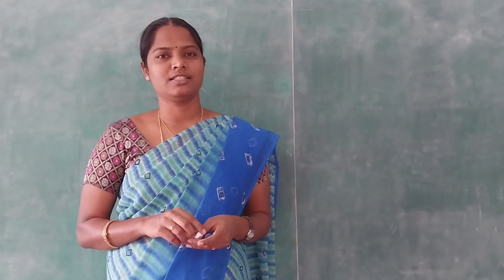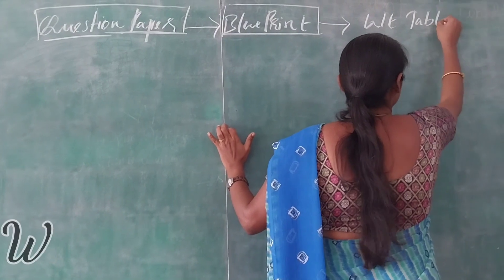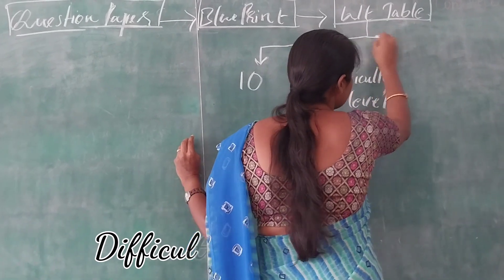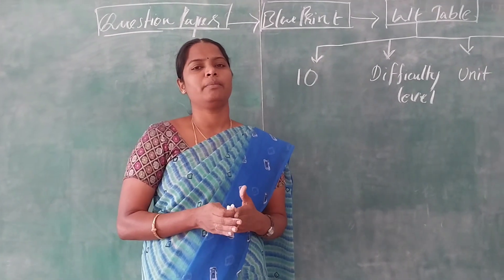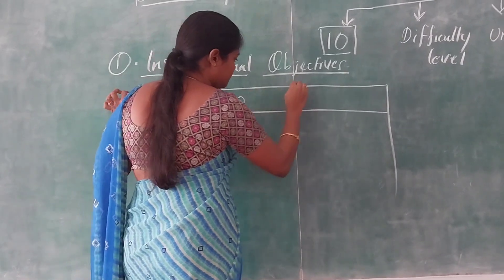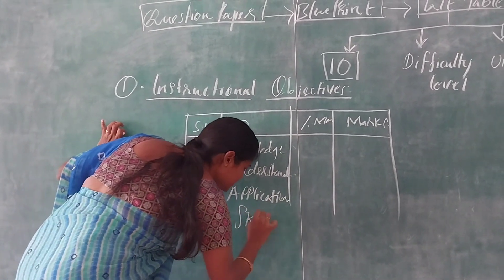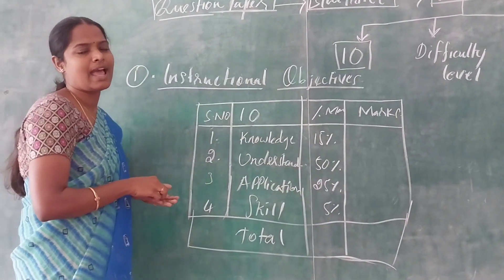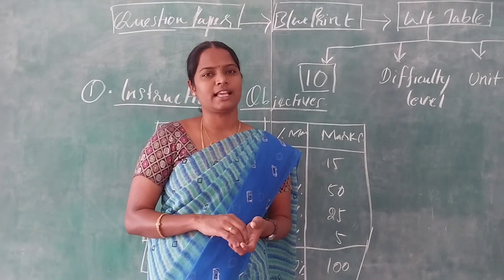How to Prepare Question Paper, Weightage Table for Instructional Objectives Part-1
In this video we have seen that how to prepare Weightage table for instructional objectives which is more important In
blueprint preparation and
Blueprint is very important in Question preparation